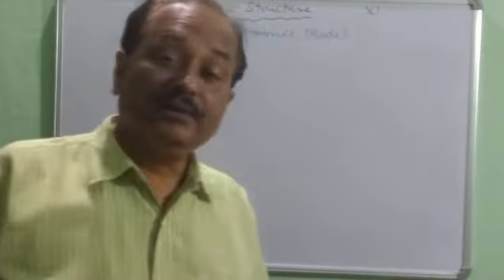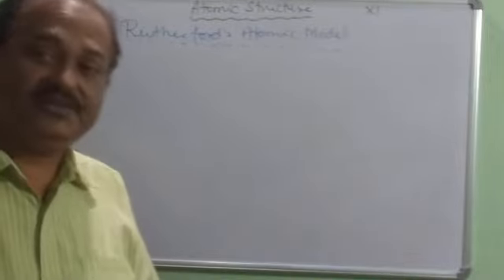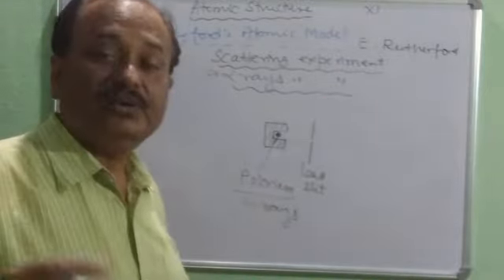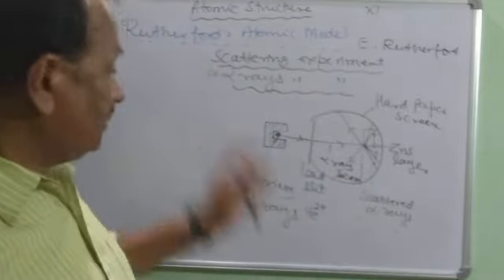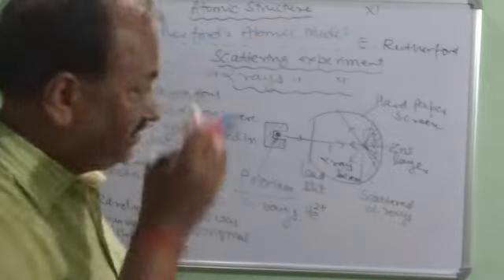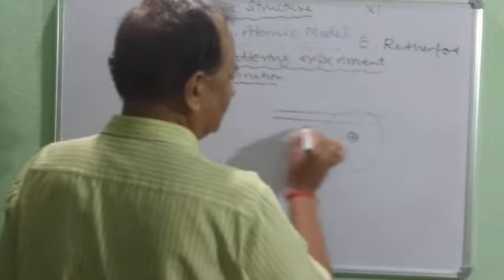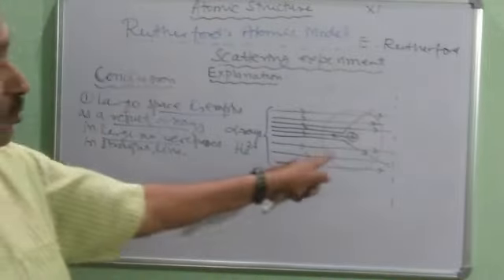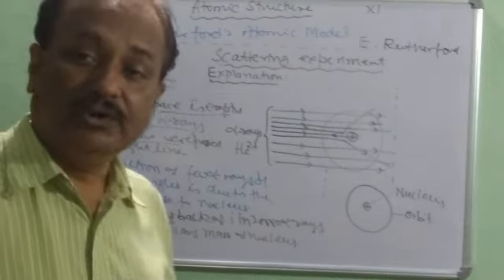Plum pudding model and Rutherford atomic model for class XI and foundation classes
Complete description about Thomson and Rutherford atomic model has been explained